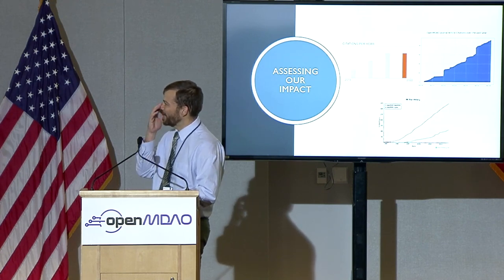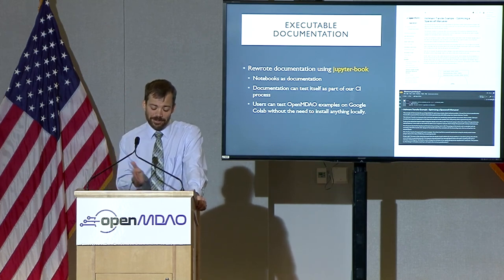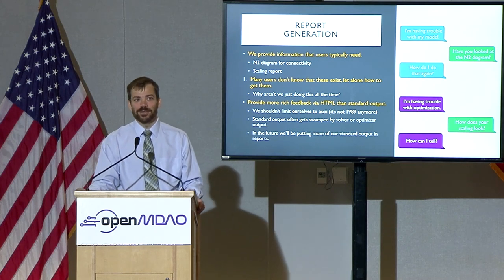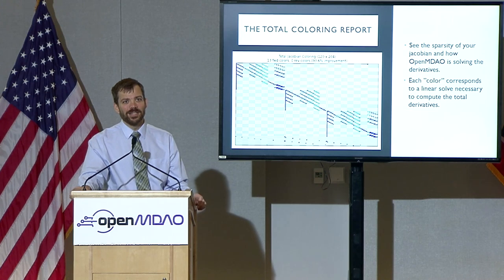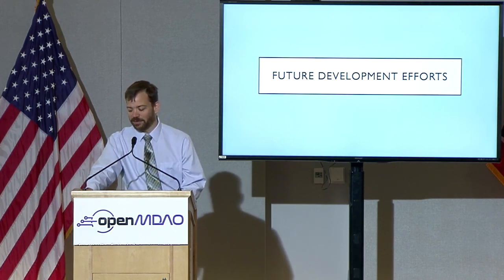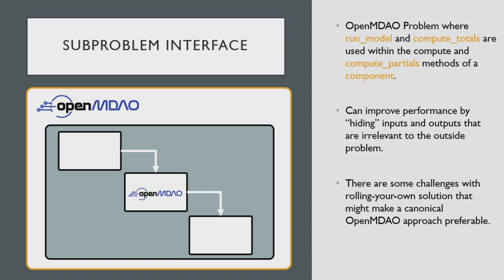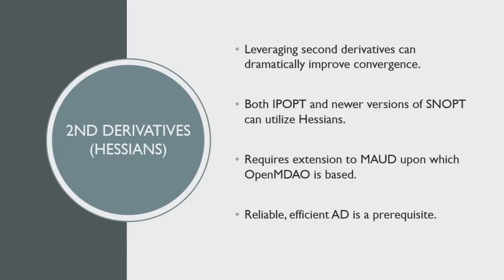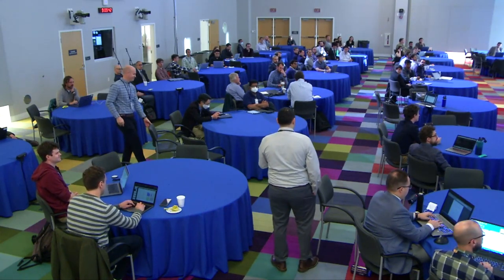OpenMDAO Development Update - Rob Falck - OpenMDAO Workshop 2022